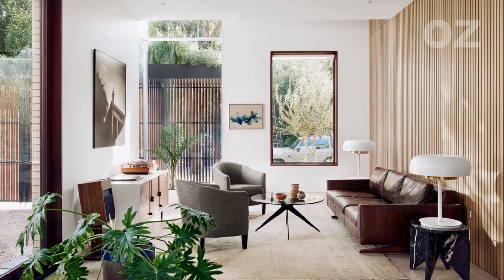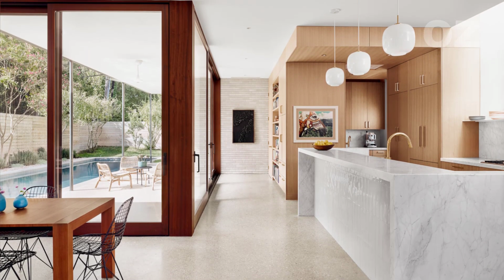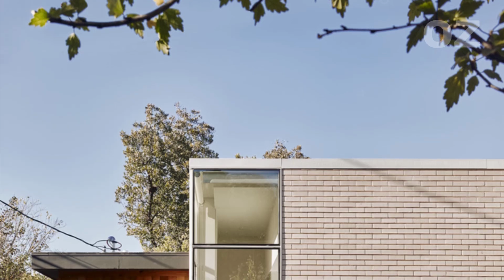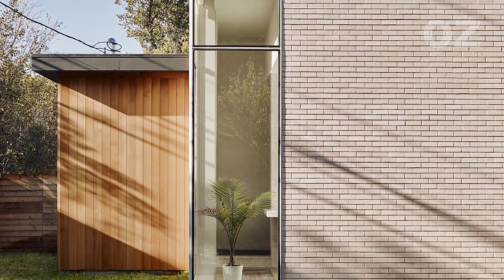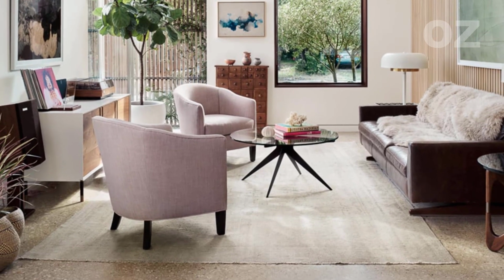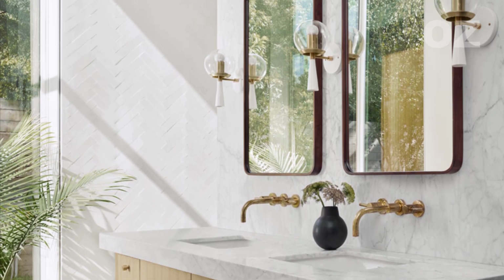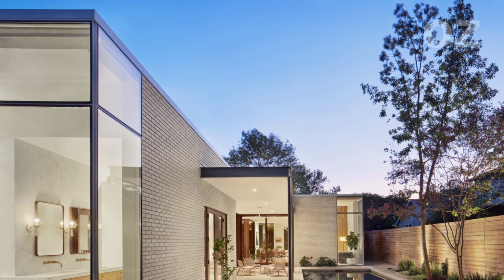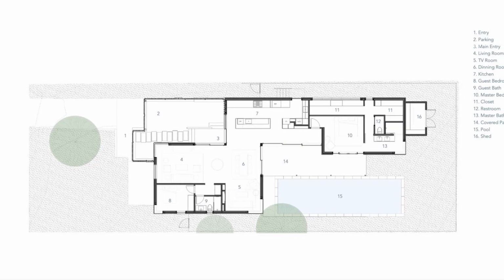A Breath of Fresh Air: The Hemlock Ave House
The Hemlock Avenue House, a testament to the visionary design of Jamie Chioco, stands as a testament to both architectural ingenuity and personal connection. Located in the vibrant East Austin neighborhood of Cherrywood, this two-bedroom residence is a product of Chioco's deep-rooted understanding of the site, a result of sixteen years of ownership and intimate familiarity with the property.

In 2017, Chioco embarked on a transformative journey, deciding to start anew rather than renovating the existing 1950s home. Instead of discarding the perfectly serviceable structure, he opted for a more sustainable approach, relocating the 750-square-foot house to a new location two miles away. This decision not only preserved a valuable resource but also allowed Chioco to envision a fresh and innovative design for his personal sanctuary.

Hemlock Ave. House
Architects: Chioco Design
Area: 2000 ft²
Year: 2019
Photographs:Casey Dunn
Manufacturers:  Louis Poulsen, Ann Sacks, Cedar and Moss, Cle Tile, Quantum Windows & Doors